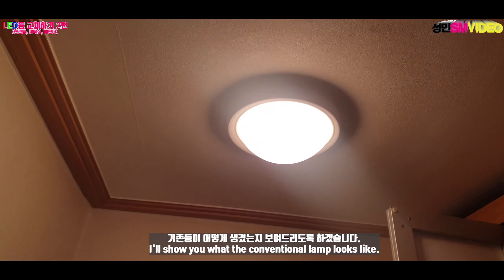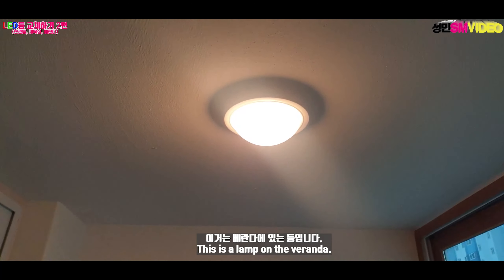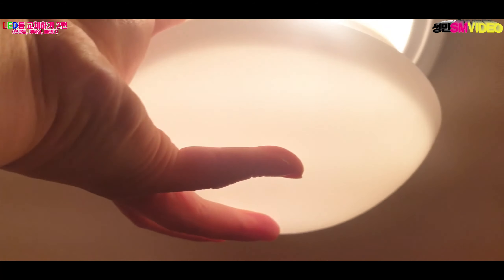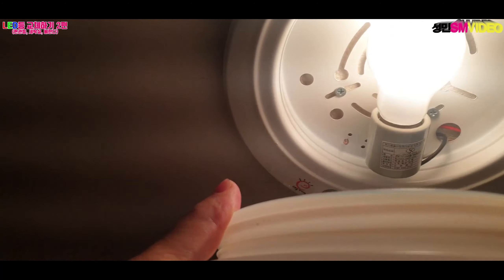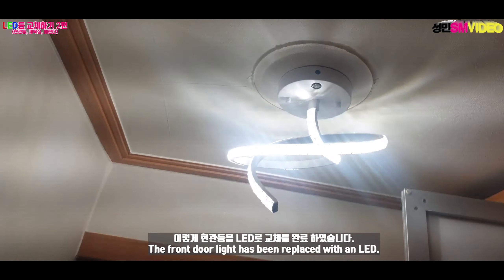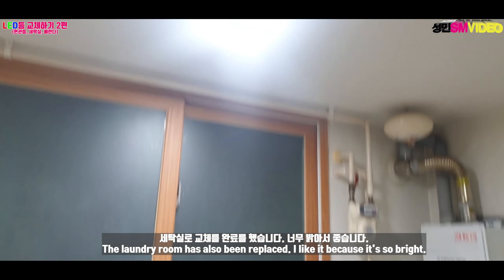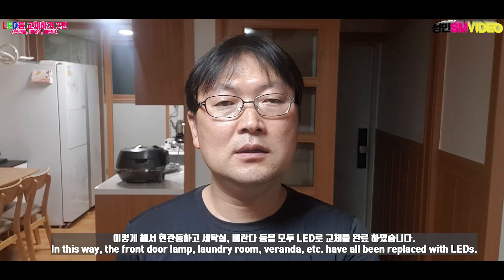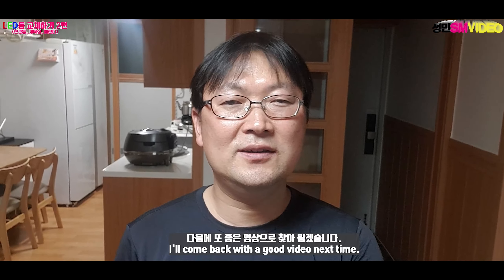현관등, 세탁실, 베란다등 LED로 교체ㅣReplace with LED lights such as front door lights, laundry room, veranda, etc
안녕하세요 영상을 소개하는 성민 입니다.

현관등, 세탁실등, 베란다등을 LED로 교체하는 영상입니다.